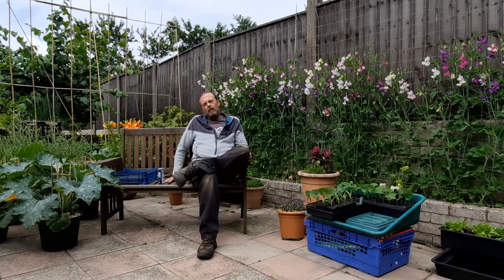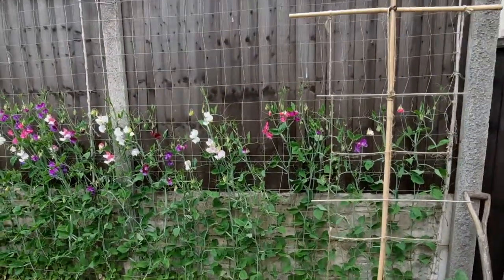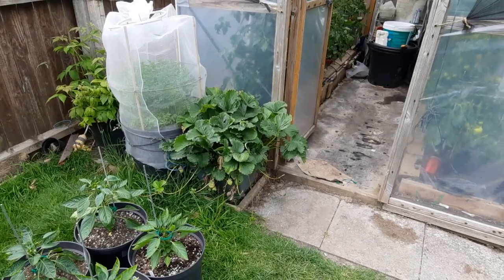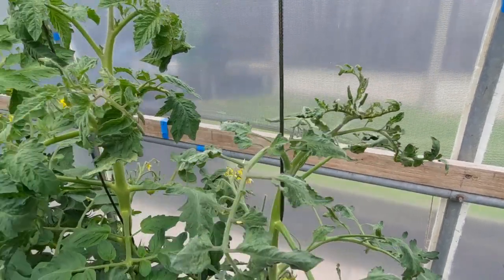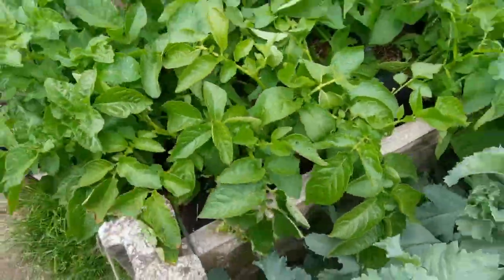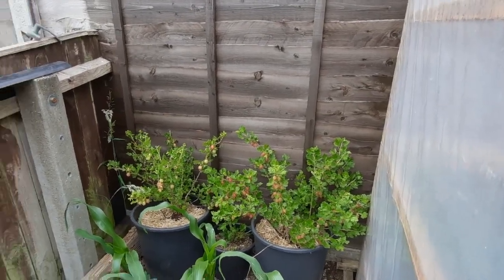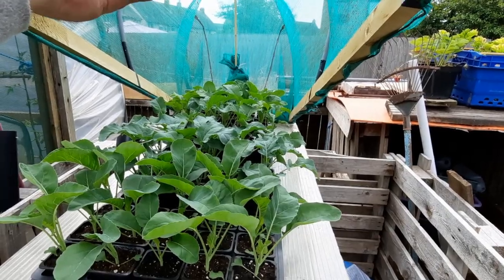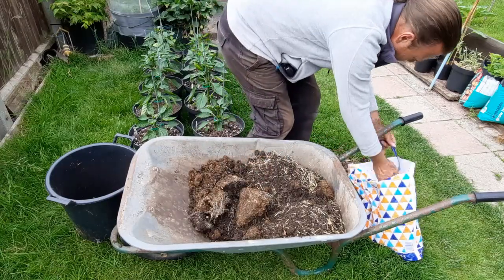Allotment update 21/6/21 - garden tour & more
A look round everything before the Final Rocket reveal before the next video begins with harvesting.